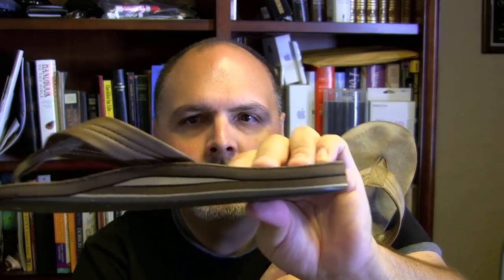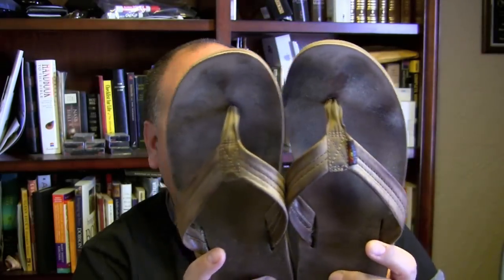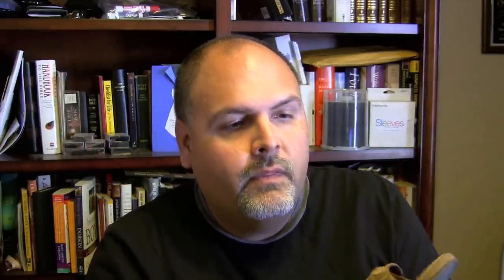Product Review: Rainbow vs Sanuk Sandals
I love my Rainbow sandals. But recently I've picked up a pair of Sanuks and I really like them. I talk about both in the video and would love to hear about your favorite sandals in the comments below!